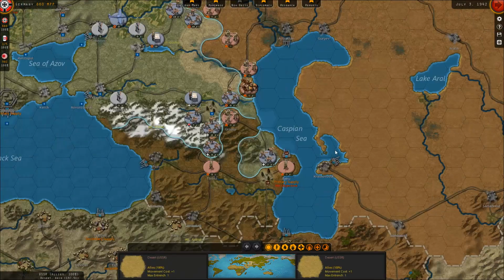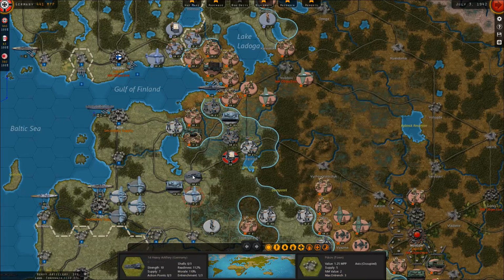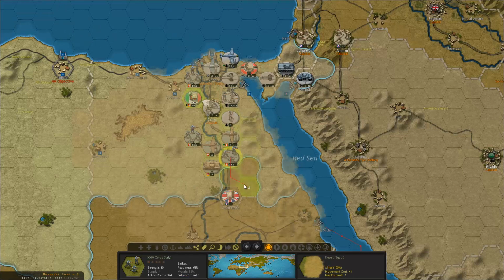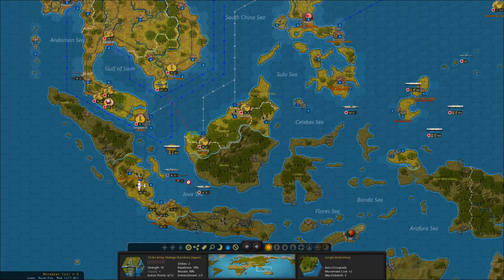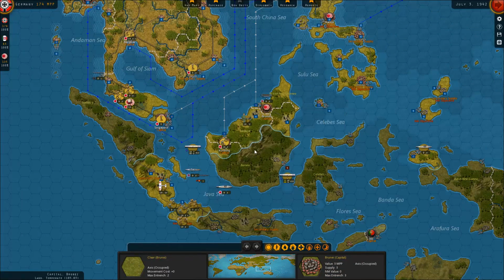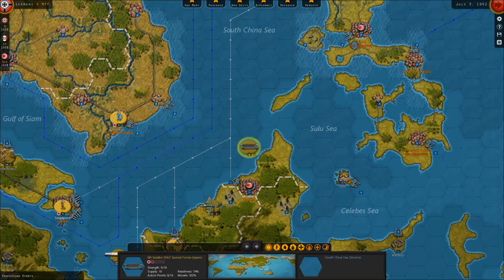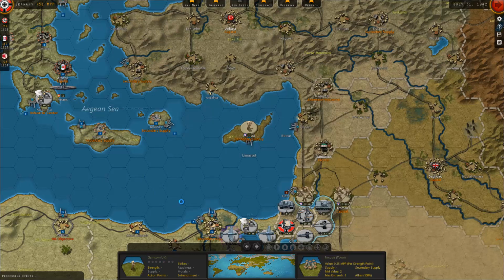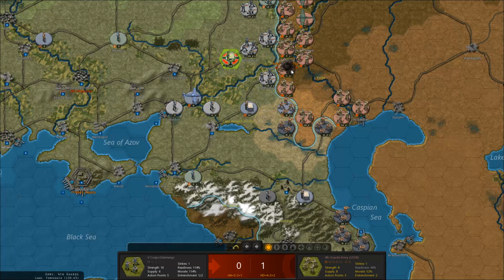Let's play Strategic Command: World at War (Axis) Episode 29 - Surprise in India